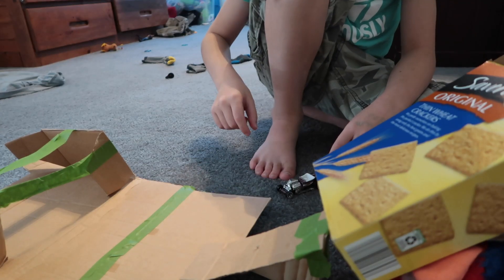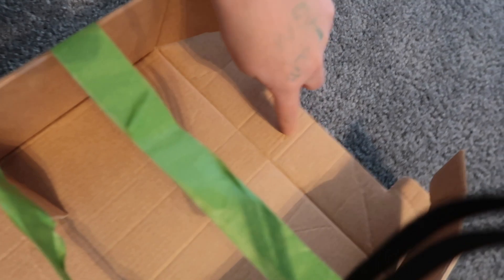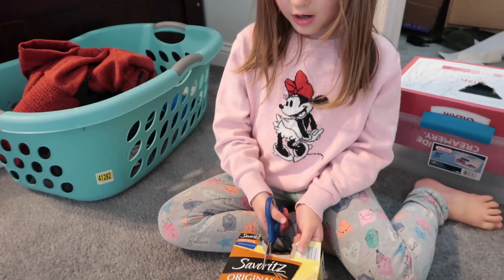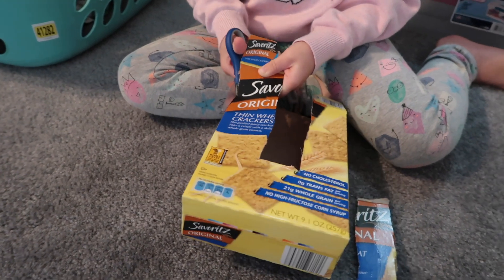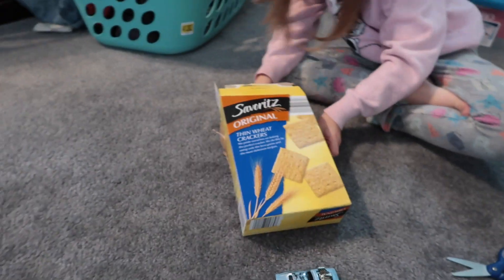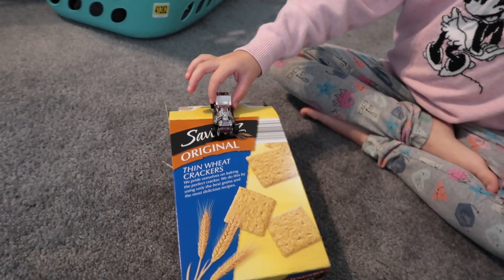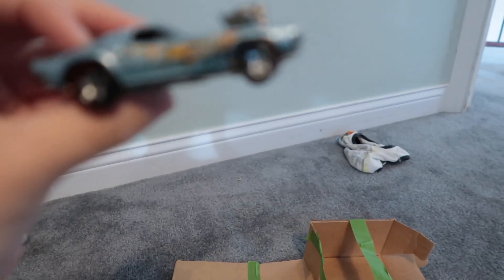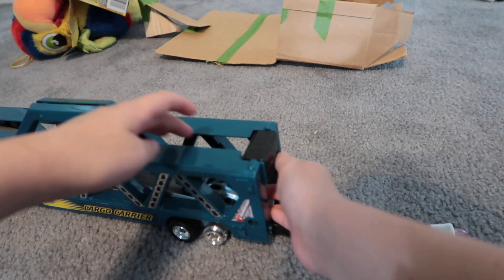Hot Wheels Race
Halle and I made a hot wheels track to race our cars.